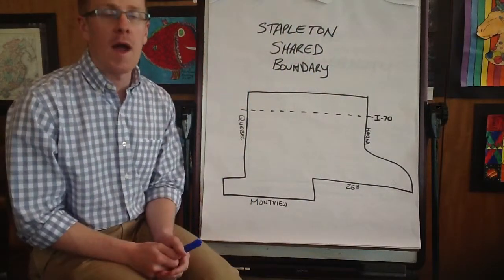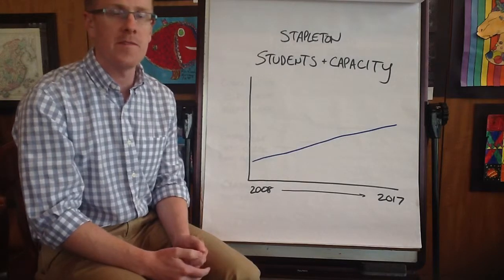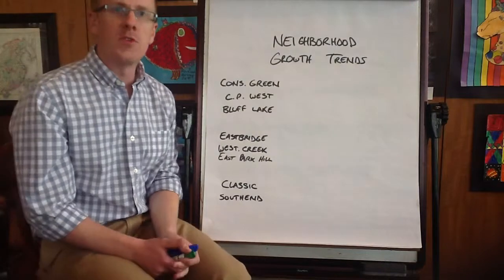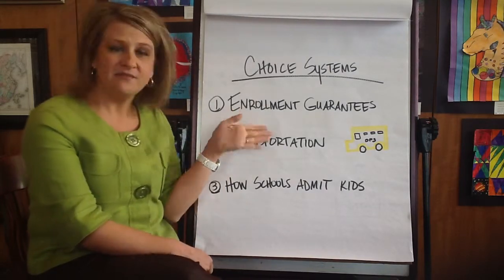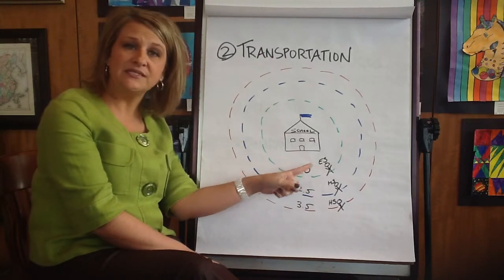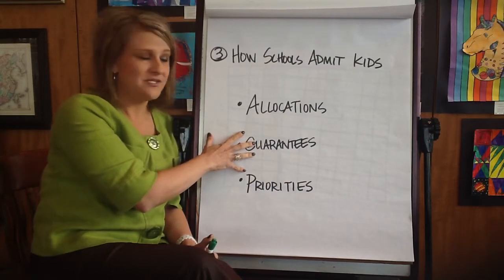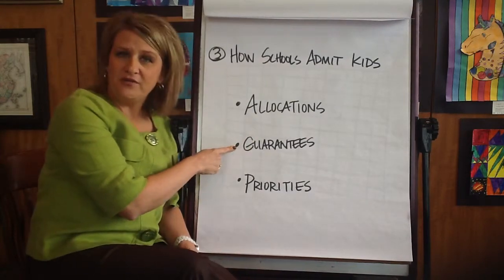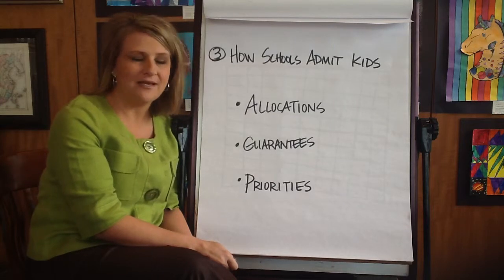Stapleton Elementary Enrollment Overview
This video is an overview of the Denver Public Schools enrollment trends and SchoolChoice system for the Stapleton-area neighborhood in Denver.

This is meant to serve as an introduction and background to help neighbors participate in the Stapleton United Neighbors community process to determine if changes should be made to the current system, and what those changes should be.